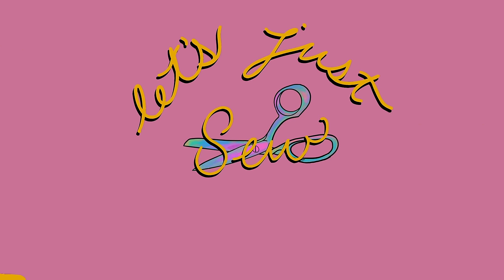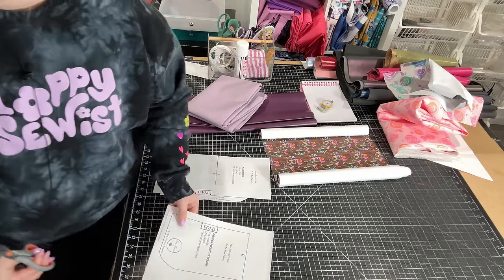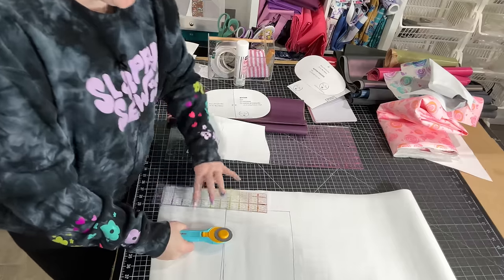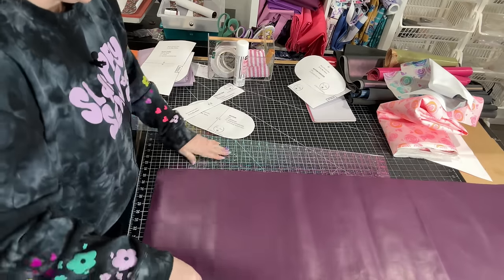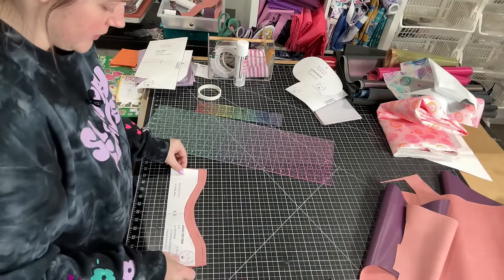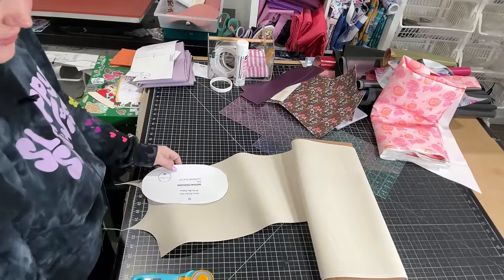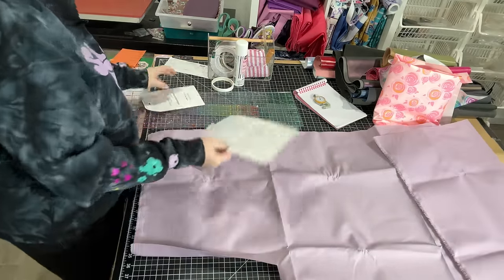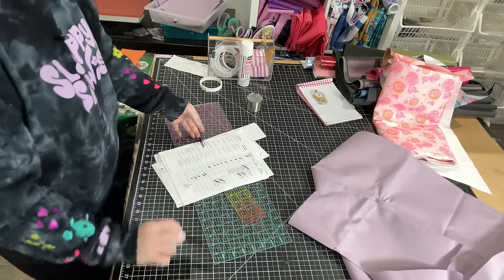Cutting the Bella Bucket Bag by Oro Rosa Patterns